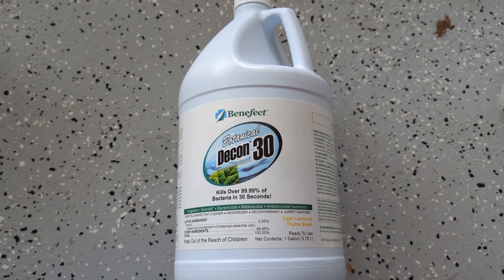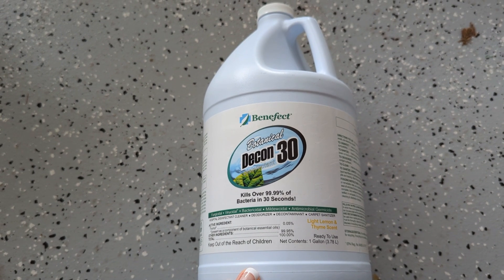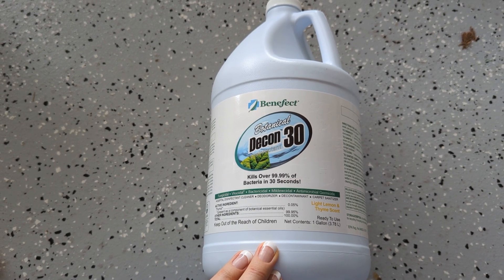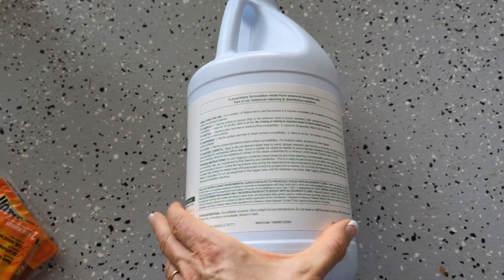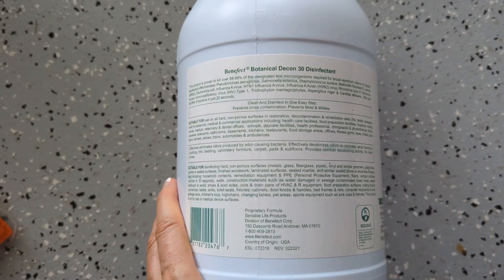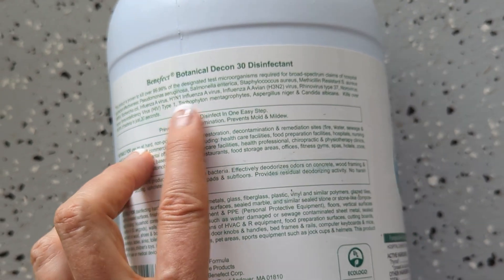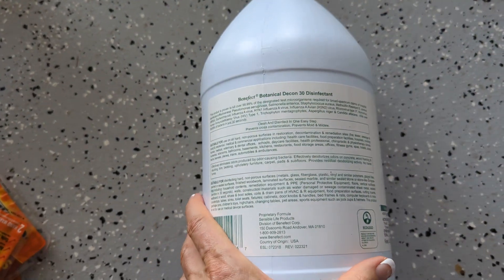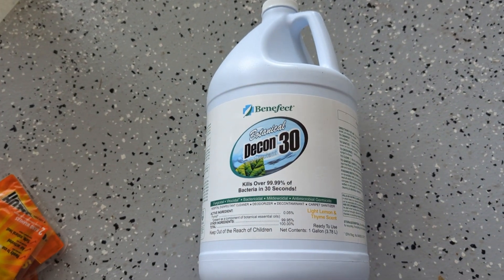Treating MOLD has never been EASIER! Benefect Decon 30 To the rescue!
amazon influencer,
kathleen rumford,
katalytic picks,
amazon home,
amazon bathroom,
Benefect Botanical Decon 30,
Benefect Botanical Decon 30 Disinfectant,
Benefect Botanical Decon 30 Disinfectant Cleaner,
Benefect Decon 30,
Benefect Decon 30 Disinfectant,
Benefect Decon 30 Disinfectant Cleaner,
Natural Disinfectant Cleaner,
Natural Cleaner,
Best Natural Disinfectant Cleaner,
Mold remediation,
mold remediation cleaner,
mold Disinfectant,
mold cleaner,
how do i get rid of mold,
how do I clean after Water Damage
mold treatment for house,